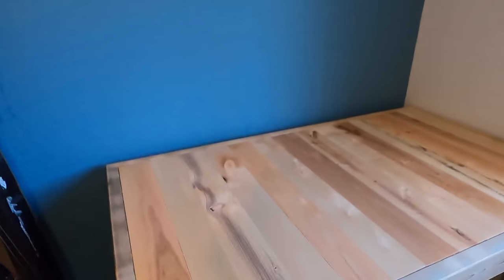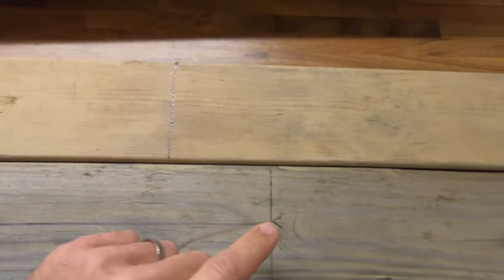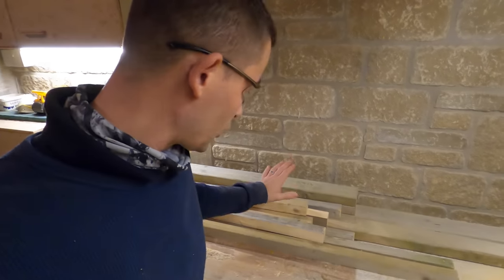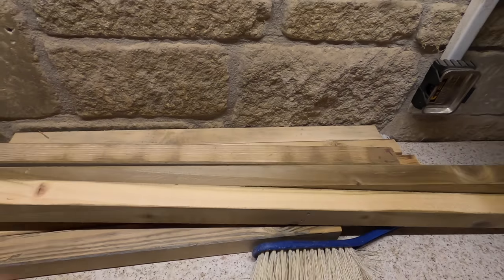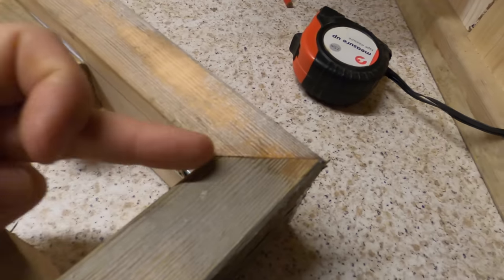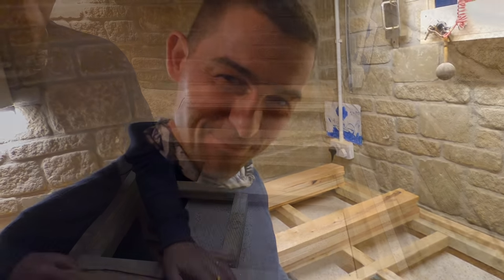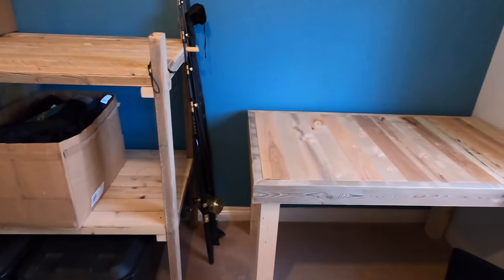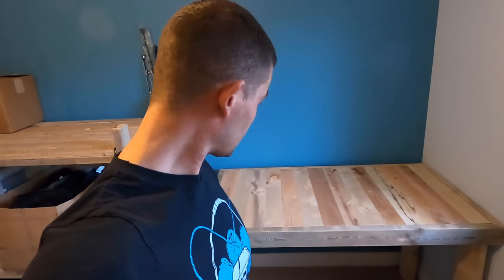Fishlocker Office Desk - DIY Palletwood and reclaimed materials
Building a desk for the FishLocker Office out of Pallet wood and reclaimed materials.

Don't forget to check out our sister channel @TheFishLocker for awesome fishing, foraging and underwater videos.